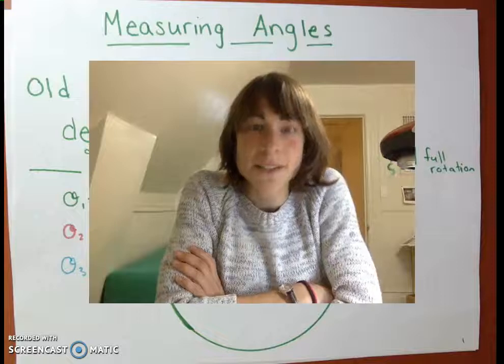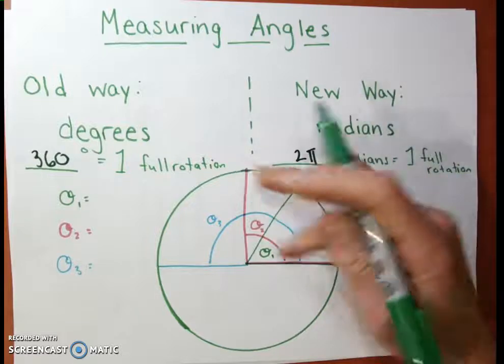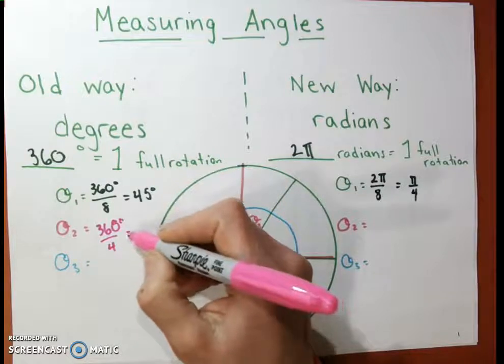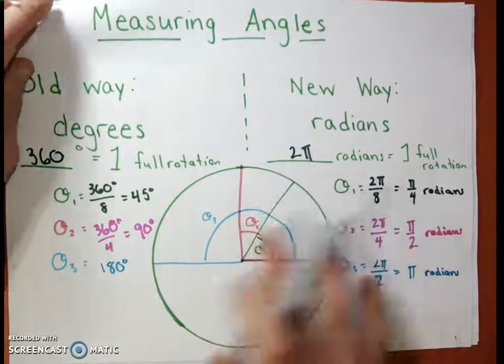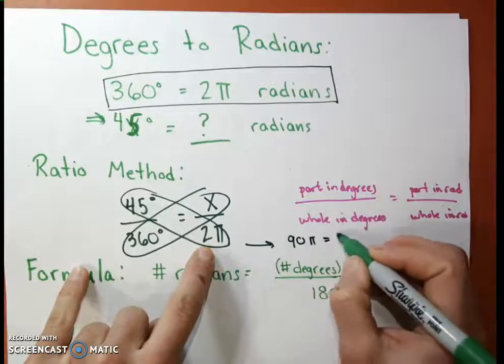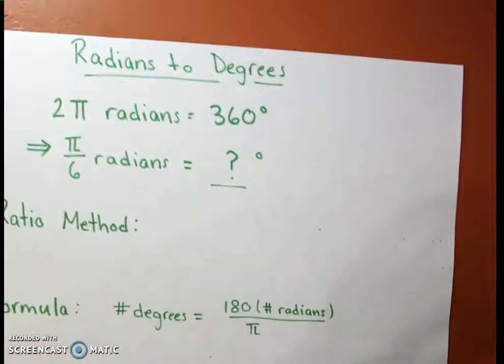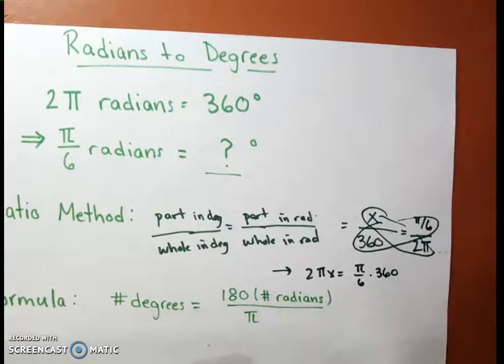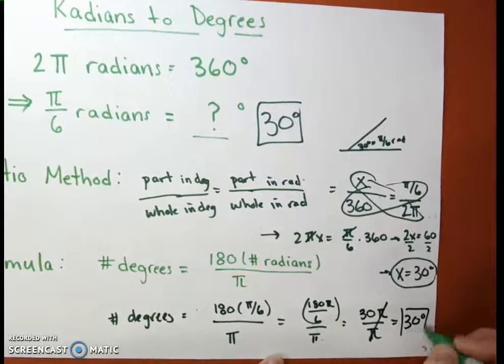Intro to Radian Measure